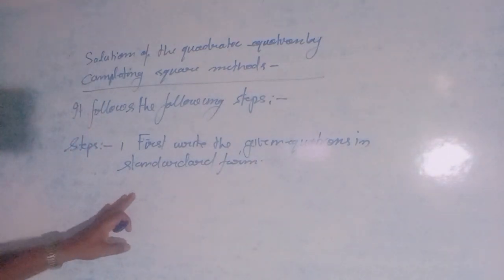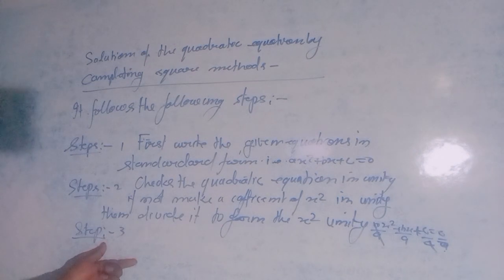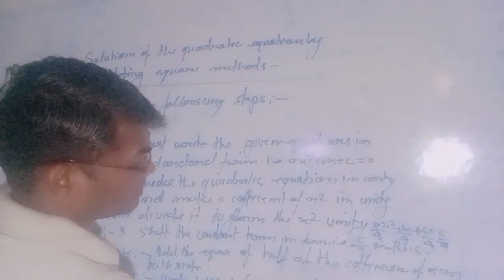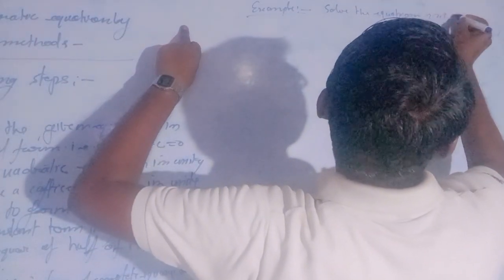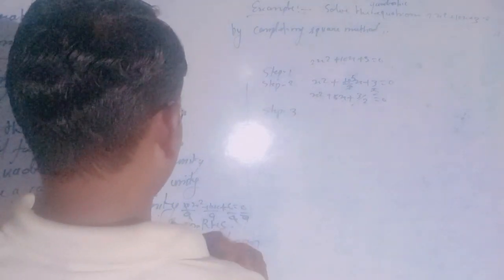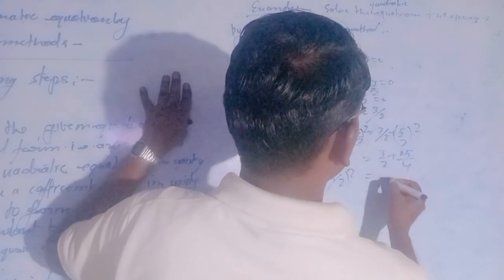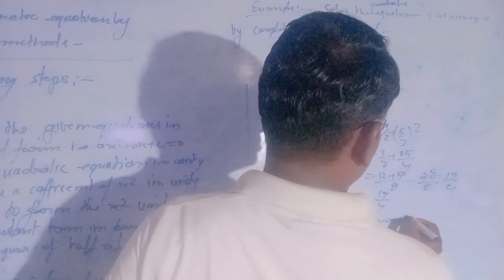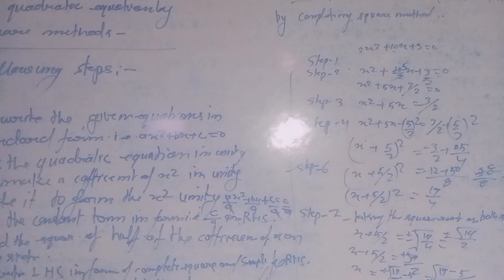Mathematics, class -10th, quadratic equations, completing square method...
Solve the quadratic equations by completing square methods if it can not be solve by factorisation method, link is